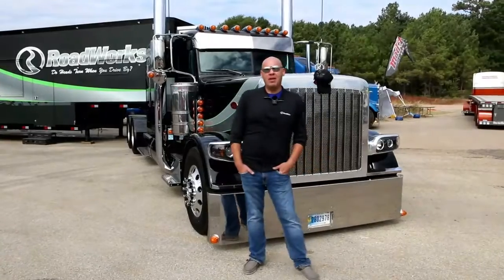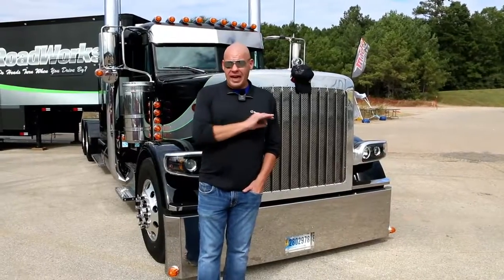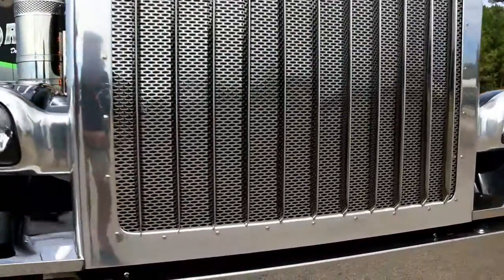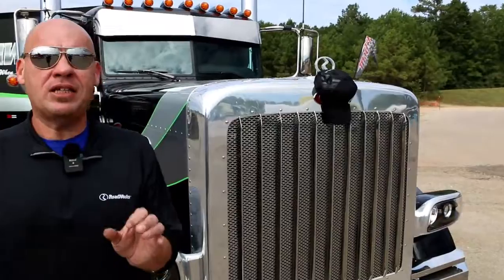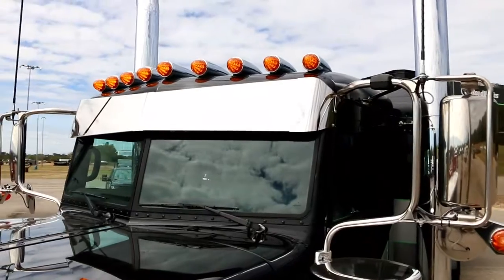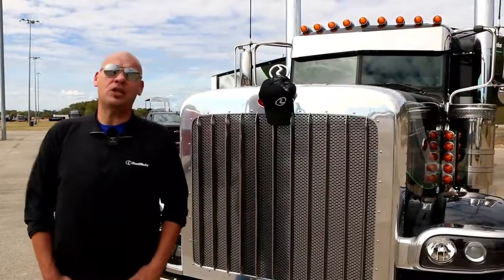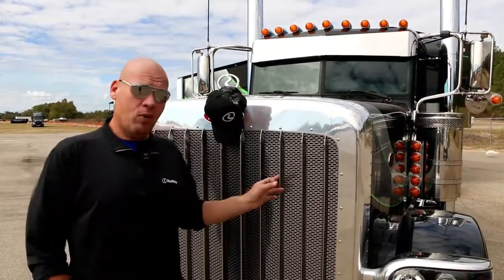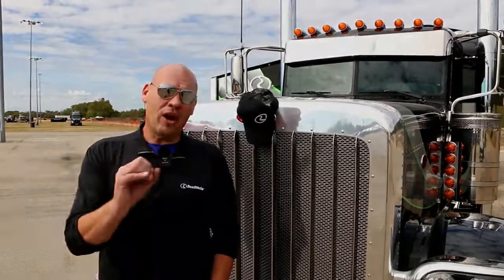RoadWorks Grilles and Visor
Josh Foster from RoadWorks talking about the multitude of options available in RoadWorks Grilles and Visors.